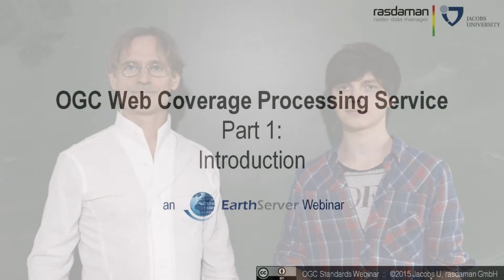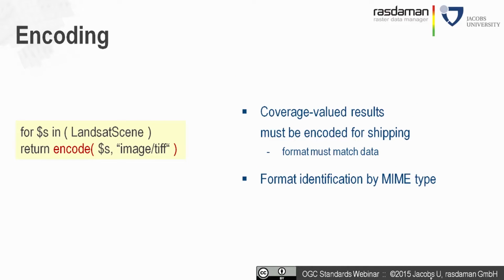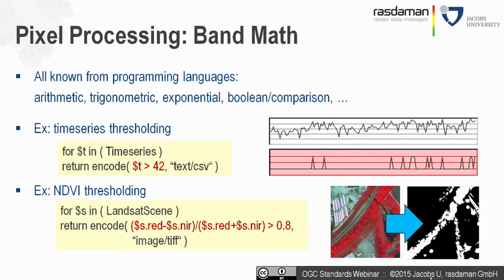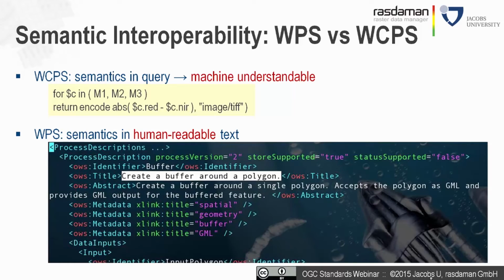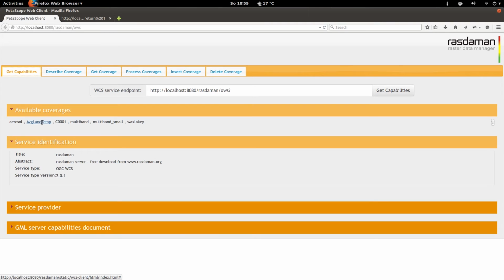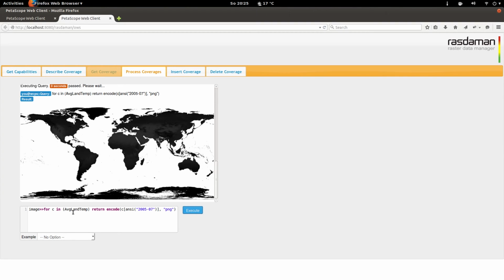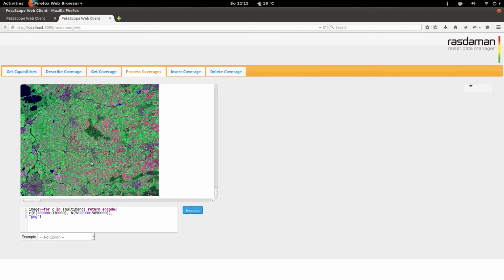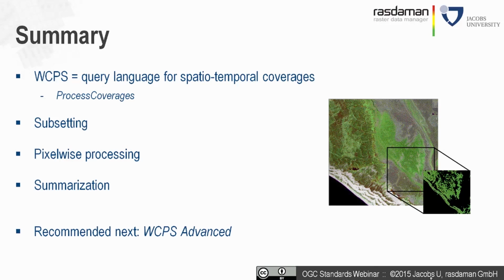Introduction to WCPS - Part 1: Basic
This webinar introduces to the OGC Web Coverage Processing Service (WCPS) datacube query language and how it enables agile analytics.